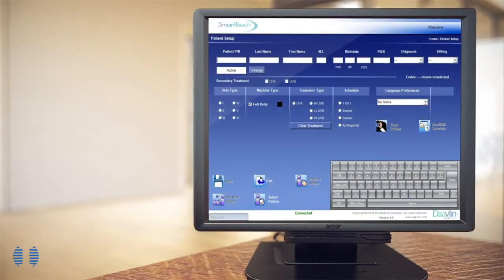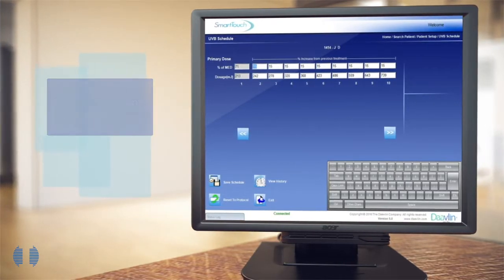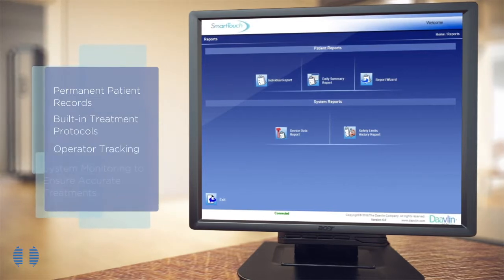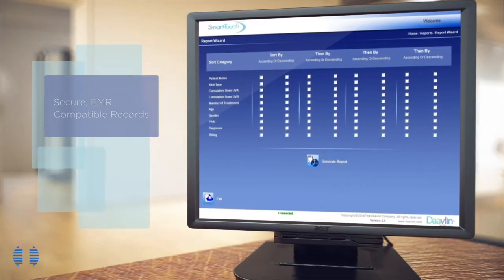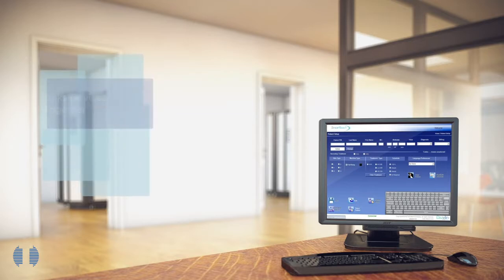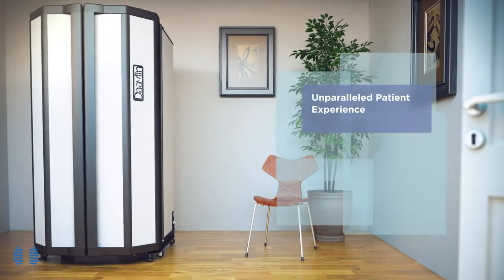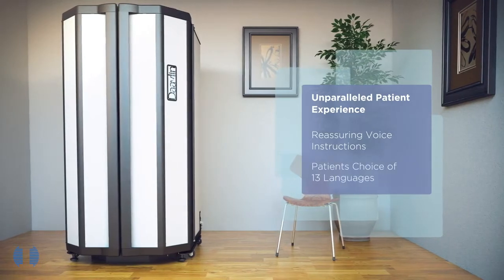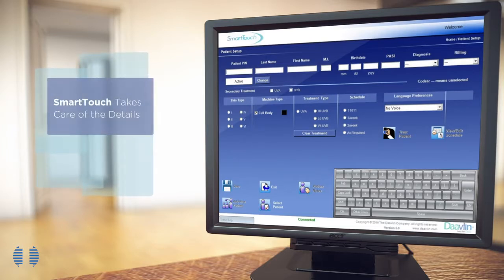Daavlin 3 Series : Neolux SmartTouch™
NeoLux features SmartTouch™ technology, Daavlin’s proprietary control system that provides a host of benefits to both the practice and the patient. SmartTouch incorporates such features as permanent patient records, built-in protocols, operator tracking, and monitoring systems that prevent errors in dosing.

Produced by Daavlin, Distributed by the Innomed Group